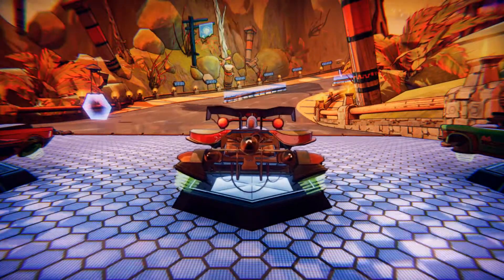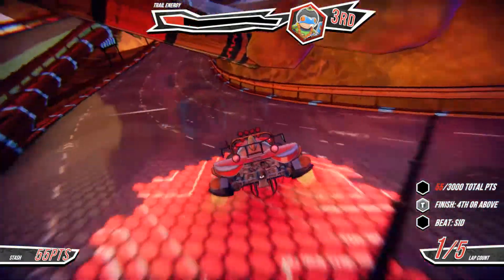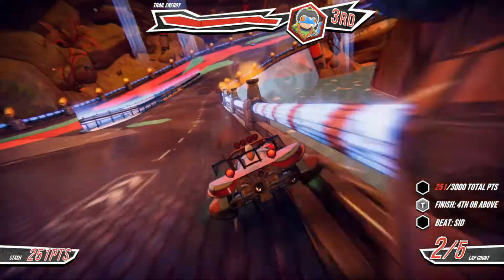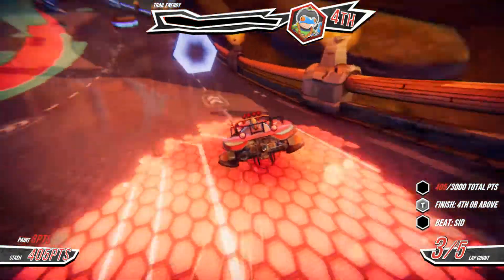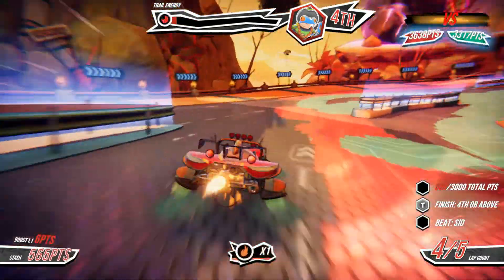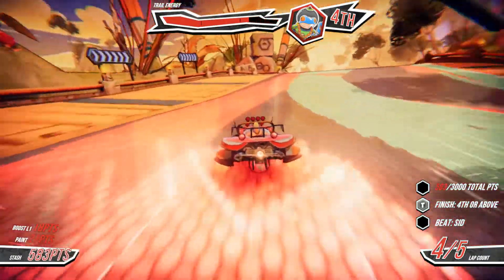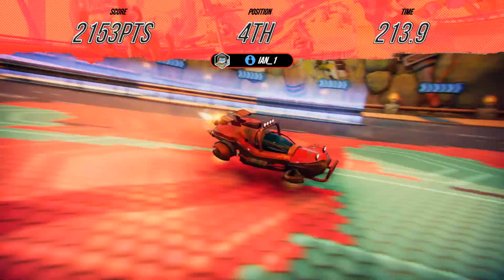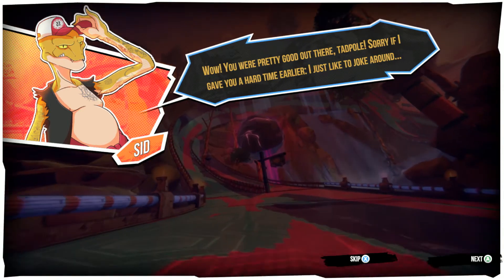Trailblazers is a great mix of Splatoon and F-Zero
Wasn't expecting much from this since it was billed as a "co-op racer" but it's actually oodles of fun in Single Player